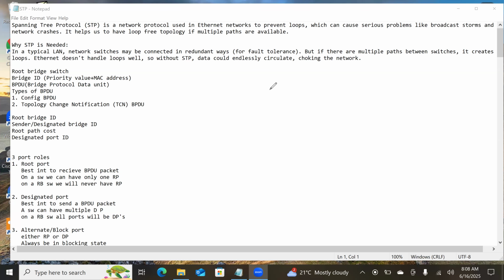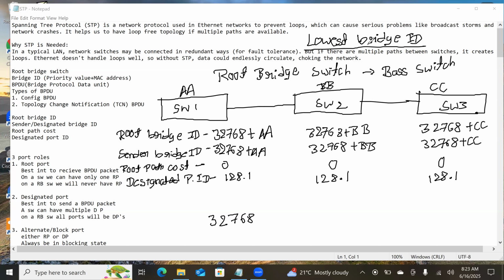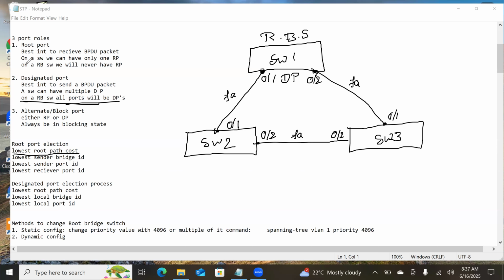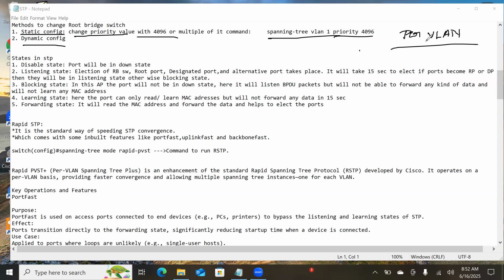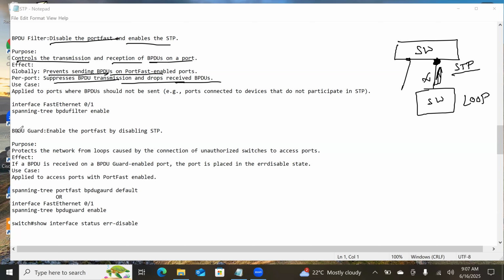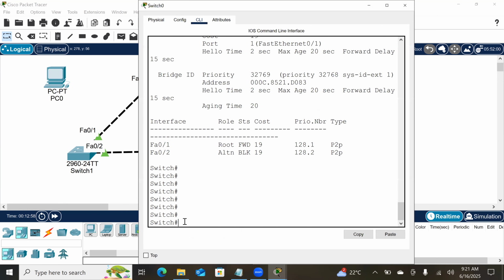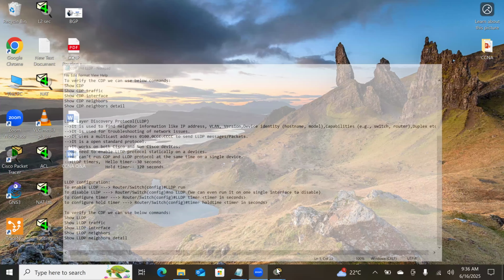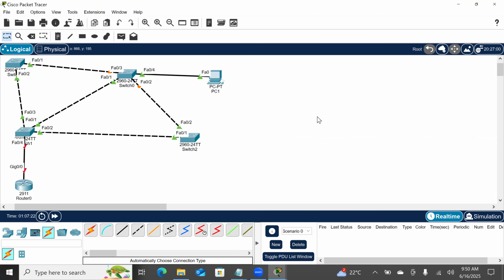STP CDP LLDP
CCNA Day 11 | STP, CDP & LLDP Practical Concepts – Hindi

Iss video mein hum STP (Spanning Tree Protocol) ke basics aur configuration, CDP (Cisco Discovery Protocol) & LLDP (Link Layer Discovery Protocol) ke real-world use-cases samjhenge. Cisco network me redundancy, loop prevention, aur switch/device discovery ke practical tips step-by-step demo kiye gaye hain.

Topics Covered:

STP Basics & Setup: Network loop prevention, root bridge election, aur essential lab commands

CDP: Cisco devices ko discover karna, troubleshooting ke liye simple tricks

LLDP: Multi-vendor networks me device identification, interoperability & practical configuration

Lab Tips: Real-world CCNA exam aur daily networking troubleshooting me useful tricks

Har concept ko beginner-friendly tarike se explain kiya gaya hai—live labs ke sath!